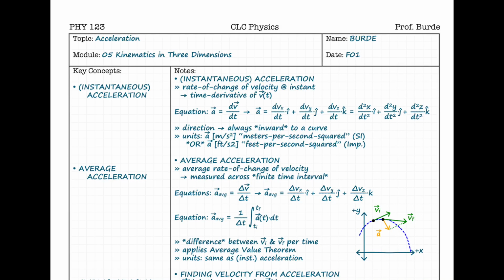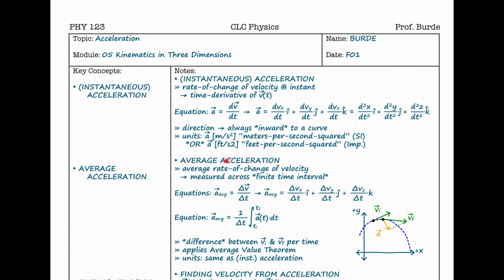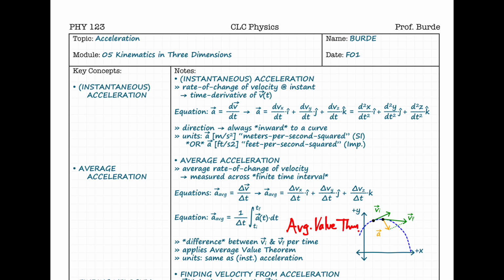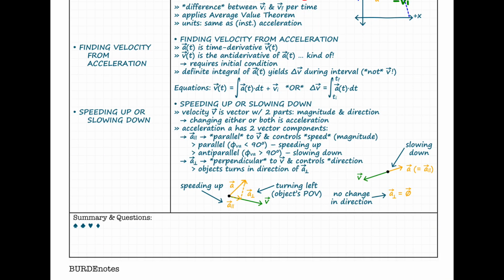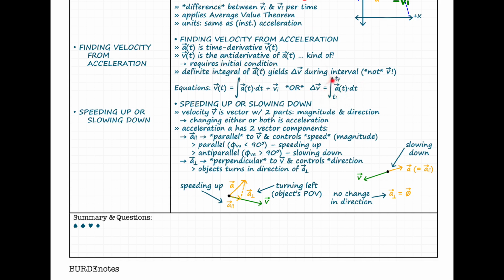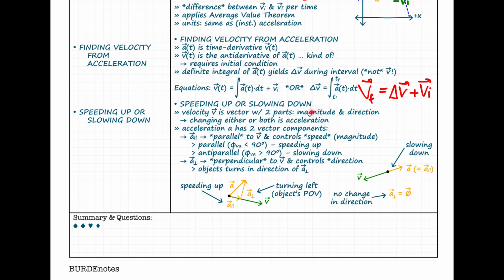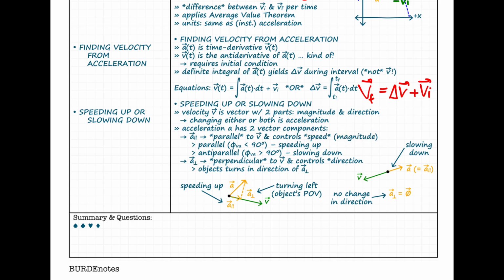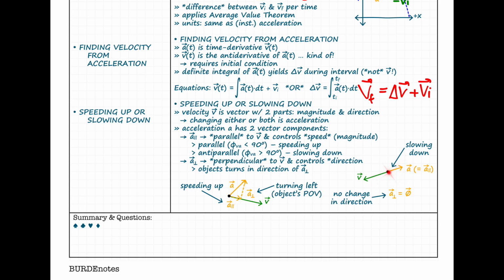BURDEnotes: 05.04 Acceleration and Average Acceleration in Free Space